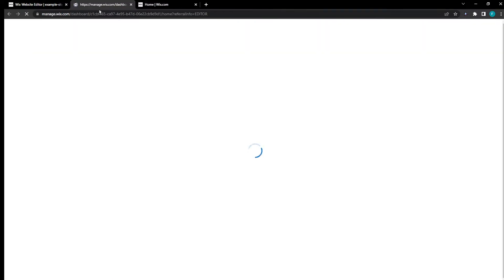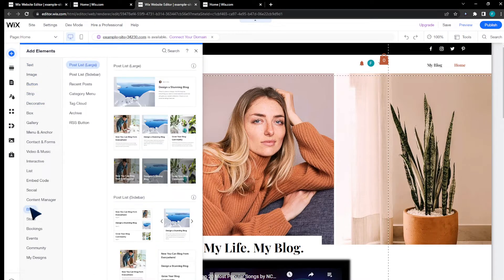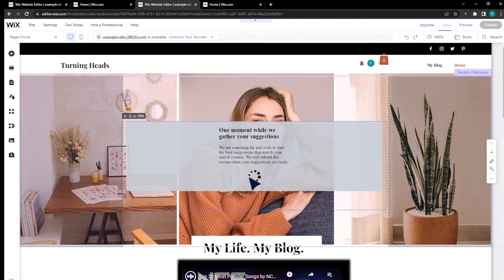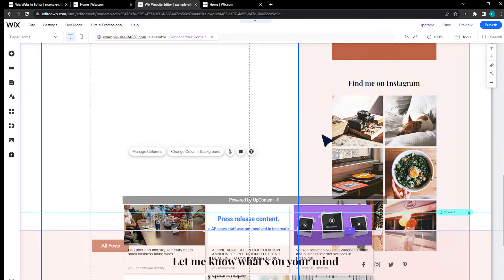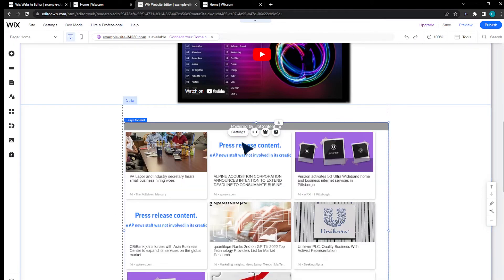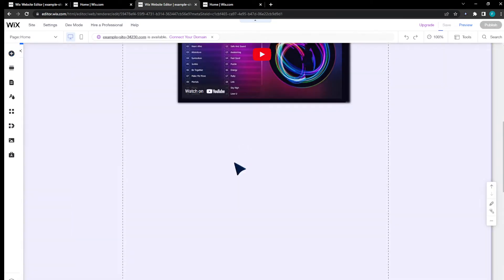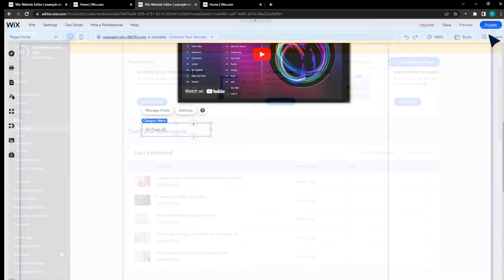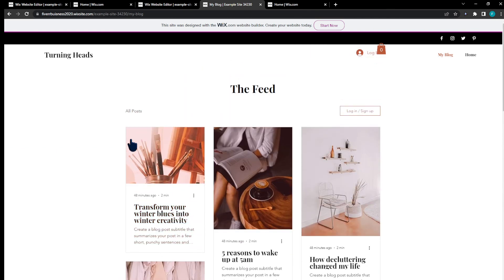How To Add Category Menu In Wix Tutorial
Today I show how to add category menu in wix tutorial,wix category menu,wix tutorial